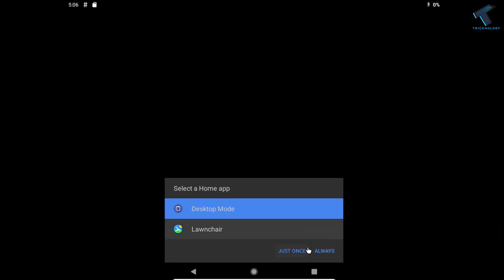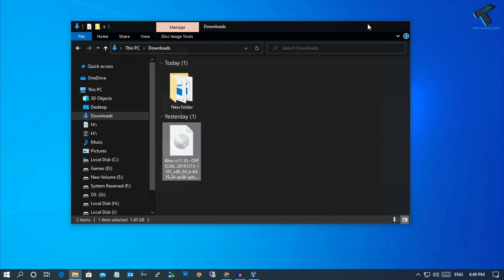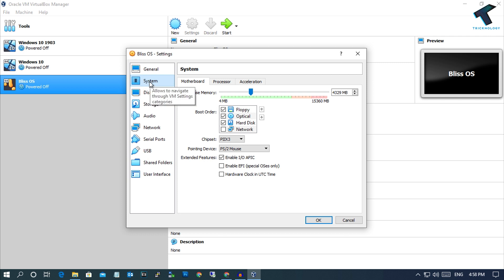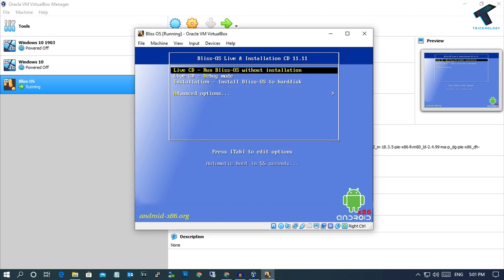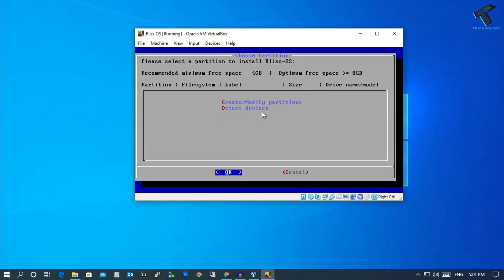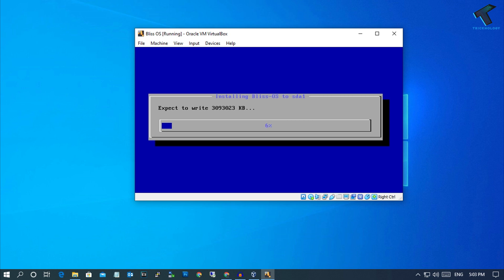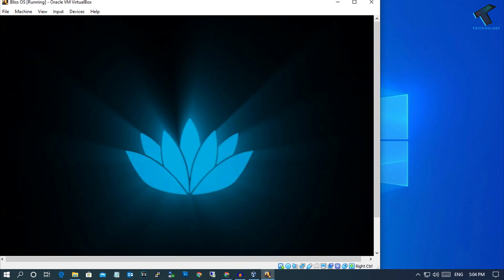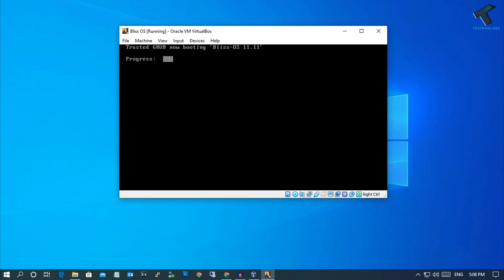How To Install Bliss OS | Run Android 10 On Windows 10 PC [VirtualBox]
Here is the tutorial on how you can run Android 10 in your Windows 10 Virtual box with the help of Bliss OS.